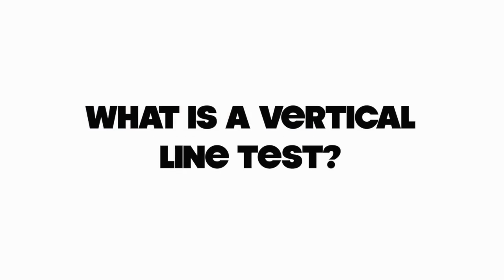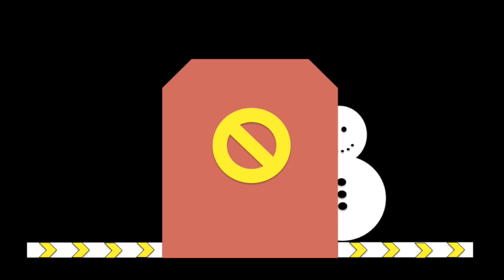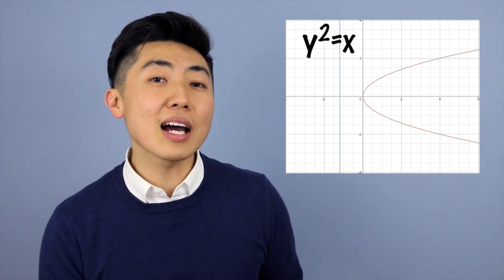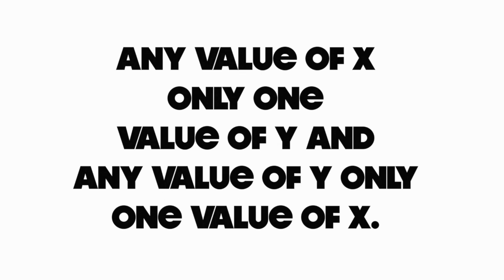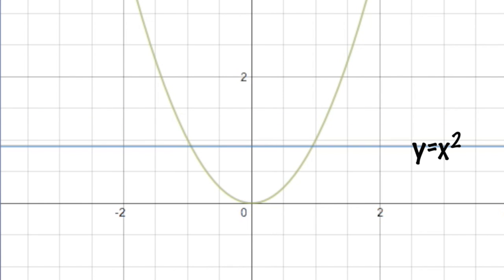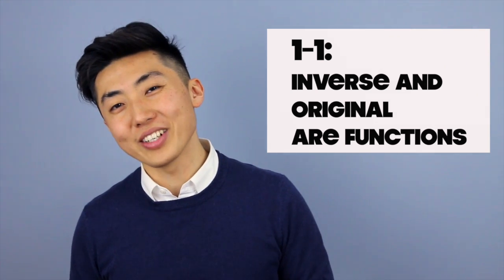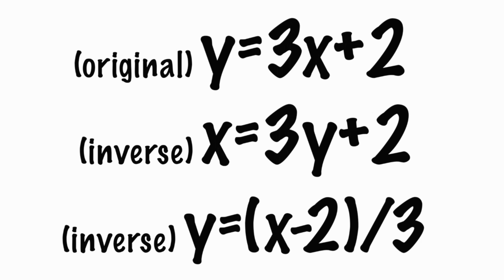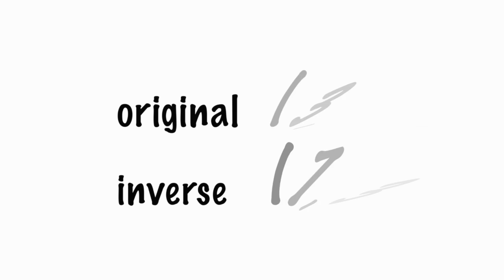Function Machine Part 2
This video is about inverse function, 1-1 function, and the vertical line test.